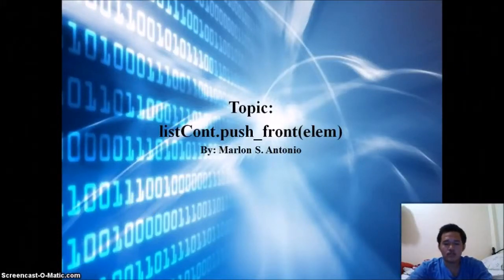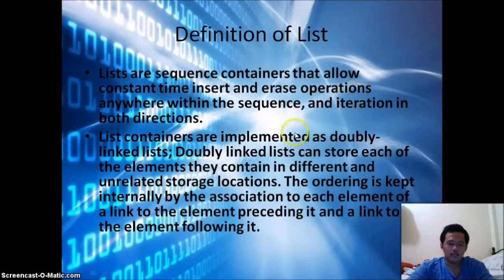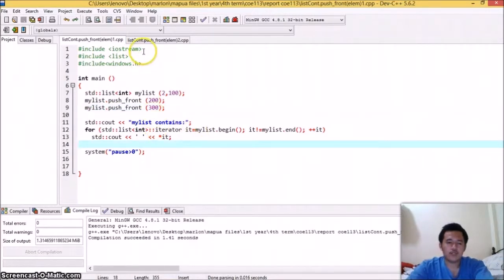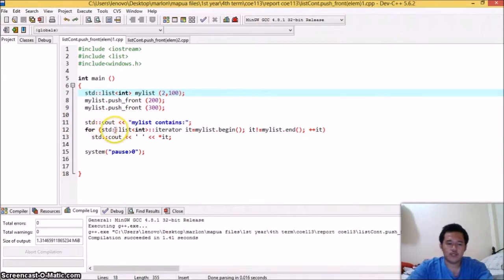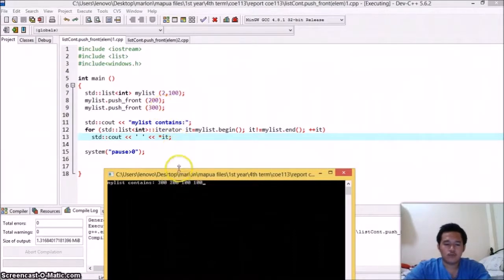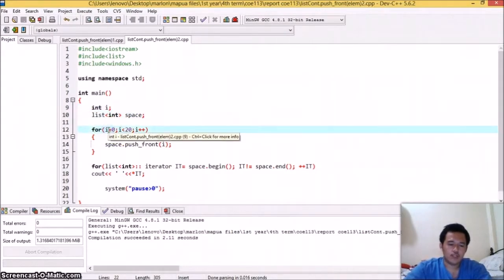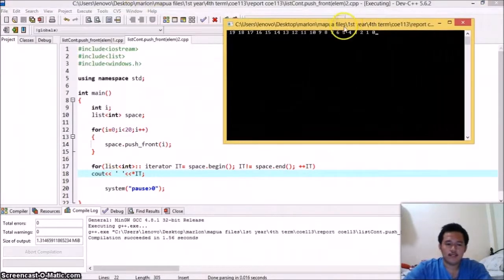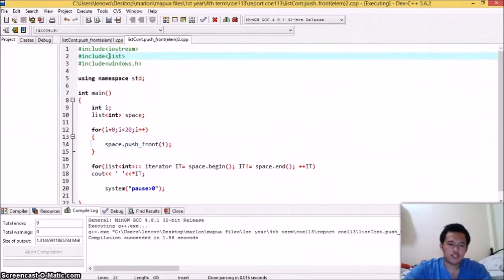How to use listCont.push_front(elem)